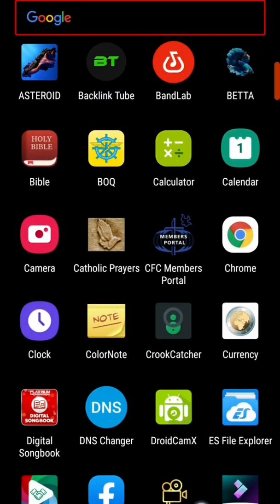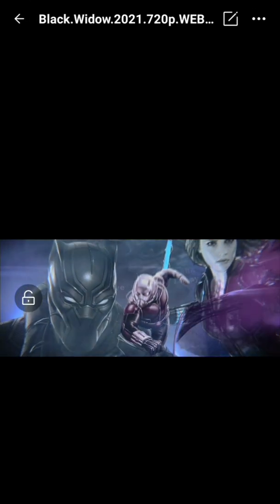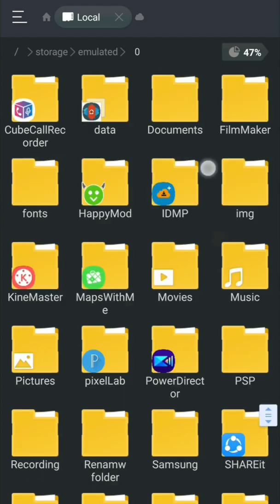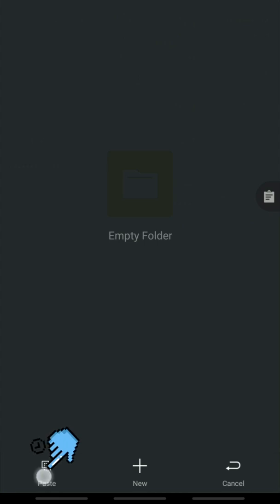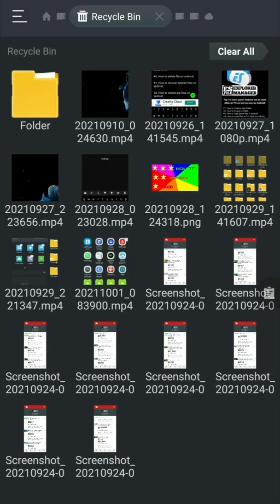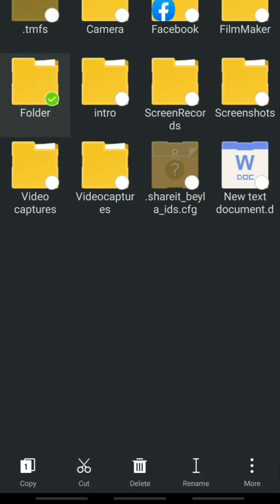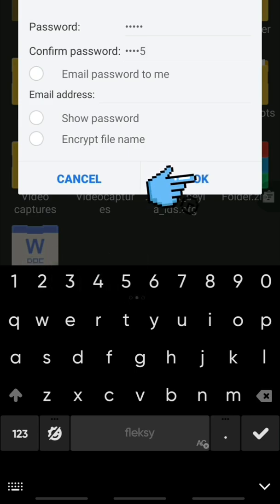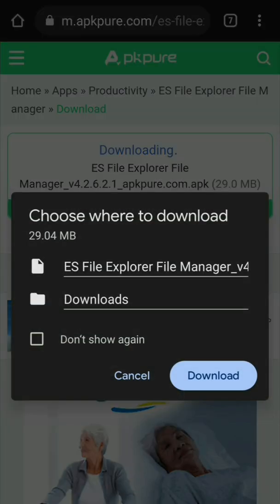HOW TO USE ES FILE EXPLORER 2021 ON ANDROID TUTORIAL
Did you know that ES FILE EXPLORER is one of the Most Powerful File Manager App on Android?
ES file explorer can manage files on android the way we do most on PC's.

Top 10 most useful features of
ES FILE EXPLORER MANAGER
Don't have on other file manager.

#1. how to create new folder
#2. how to rename a folder on android
#3. how to copy and paste files on    android
#4. how to move files to sd card on android
#5. how to delete file
#6.restore deleted file
#7. how to create new text document
#8. how to zip and unzip compress or rar file
#9. Set password on folder on android
#10. how to download es file explorer

ES file explorer download link

Top 10 Anti Theft Powerful Android Apps